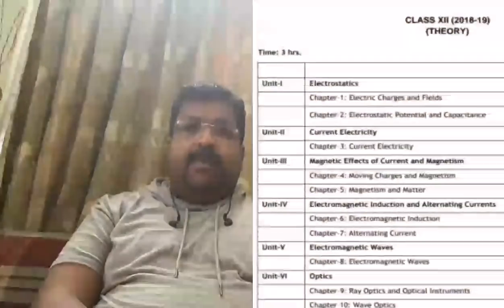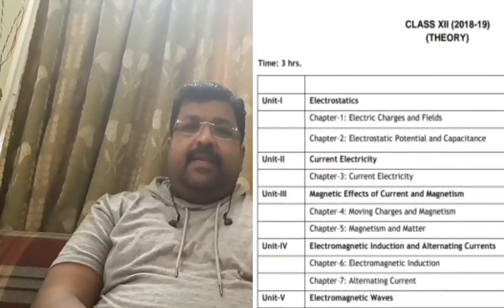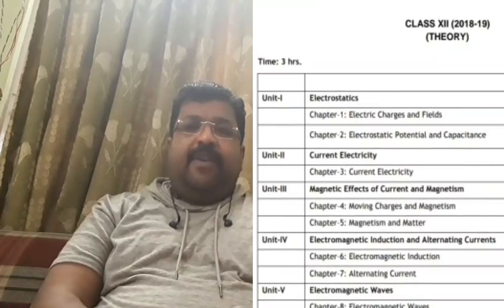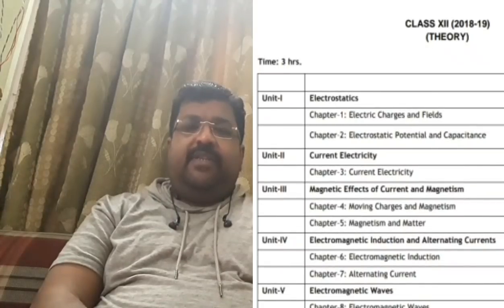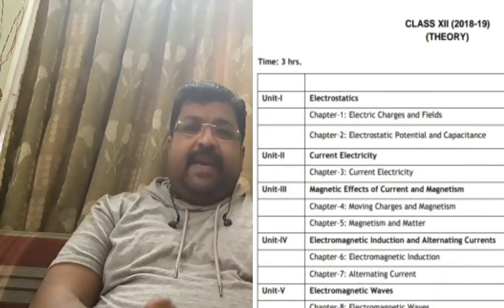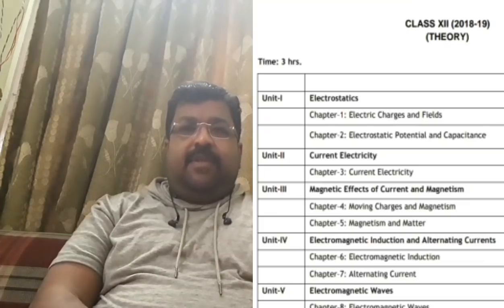How to study for Class 12 Boards ( Physics ) ?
Published on 3rd February 2019

1. Check syllabus
2. Make a list of derivations, devices, principles, etc
4. Check the chapter wise marks distribution

For CBSE Board students, the syllabus and marks distribution from the official CBSE site can be downloaded